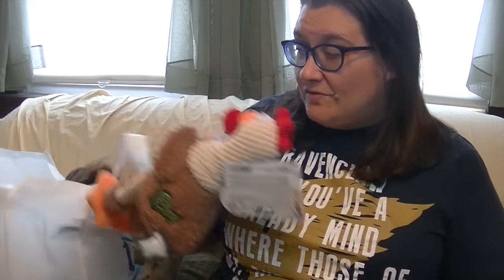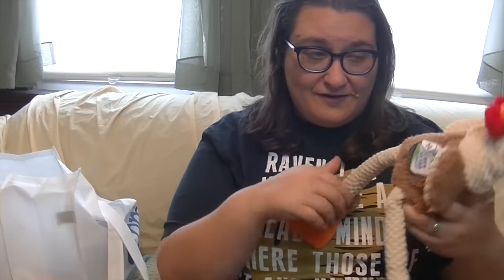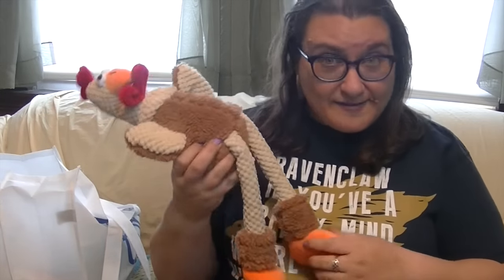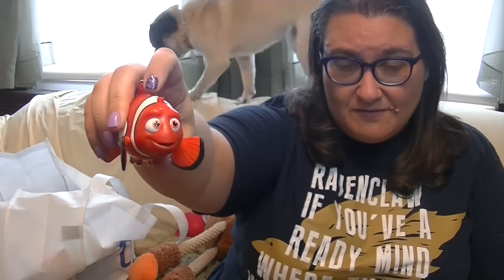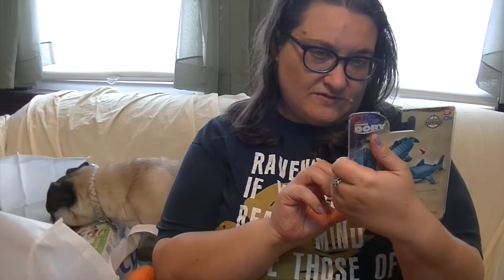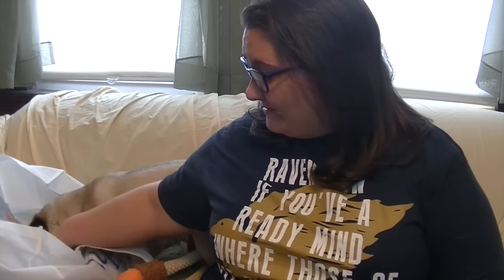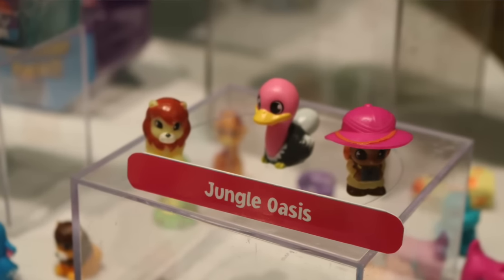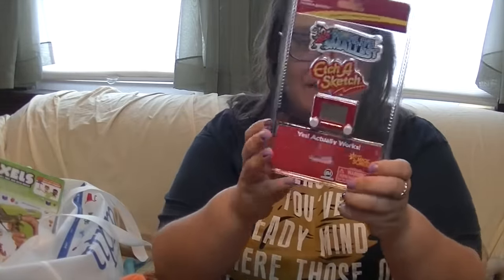New Toys! TTPM Showcase: Secret Life of Pets, Shopkins Season 5, Finding Dory & More!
I had so much fun checking out new toys at TTPM's Spring Showcase in New York City! There were lots of cool toys from Secret Life of Pets and Finding Dory as well as Star Wars, TMNT, Disney Junior and Pokemon. Fun Legos, the Wet Head Game, Candilicious Bubbles, and VTech. I was excited to see Shopkins Season 5 and new Squinkies Do Drops! Check out some of the fun toys for people and dogs I got to see plus my haul!

I'm Robin and these are my adventures with my pug, Penny! Sometimes I hang out with my friends on The Mommy and Gracie Show, where I'm known as Miss Robin. I love Doctor Who, Star Wars, Muppets, Beatles, karaoke, digital scrapbooking and photography. I also love to collect toys, especially Funko Pop dudes, blind bags, Lego, My Little Pony, Littlest Pet Shop and Shopkins! :) Penny is an 8-year-old rescue dog. She loves shedding fur, barking out the window and playing with her toys!

Music
80s Love by White Sparrow used in accordance with License Agreement with Pond5.